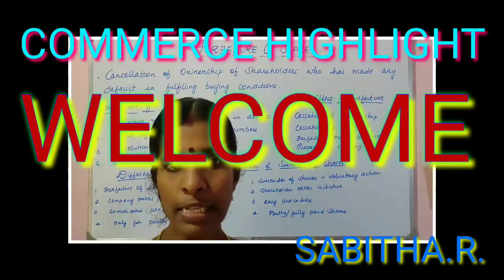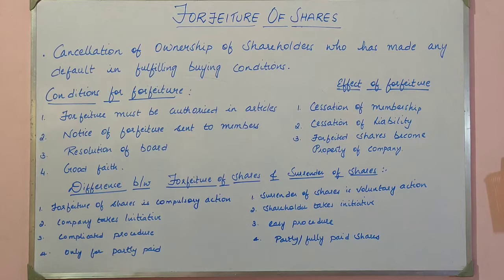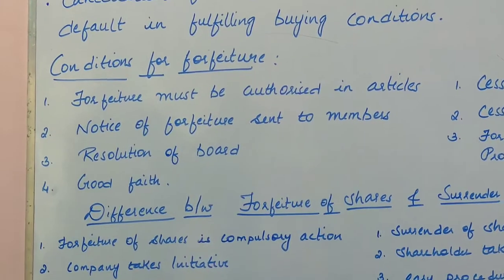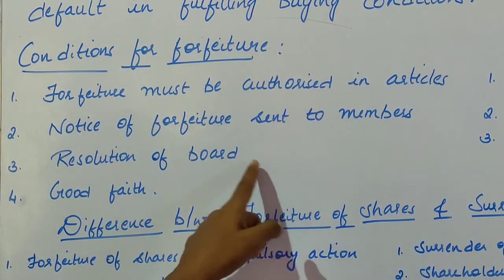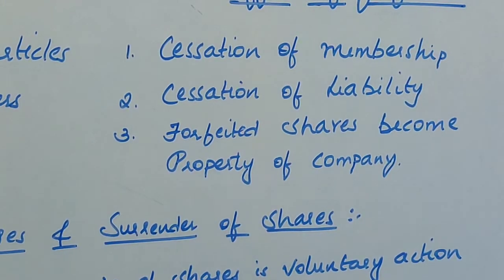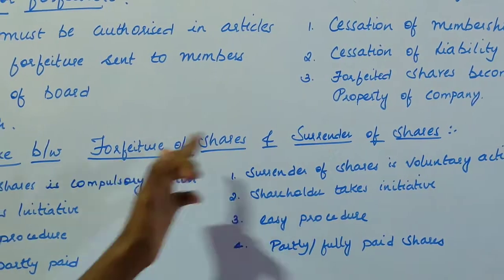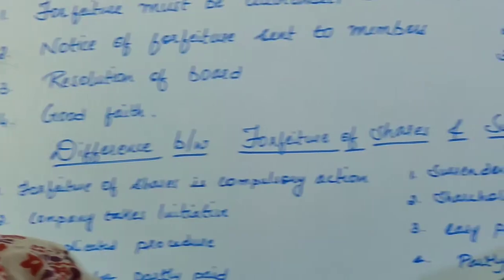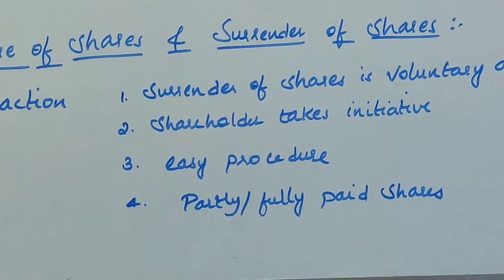FORFEITURE OF SHARES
Meaning of forfeiture of shares, conditions for forfeiture of shares, consequences of forfeiture of shares, differences between forfeiture and surrender of shares